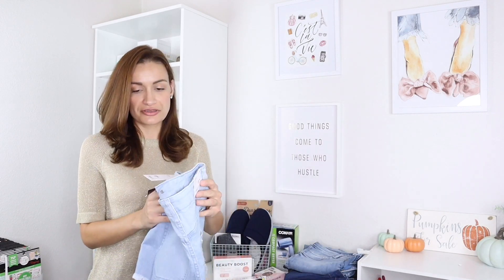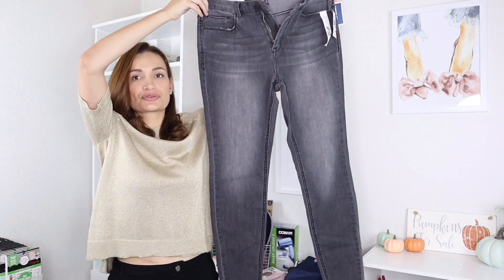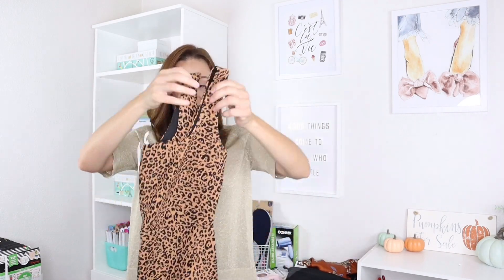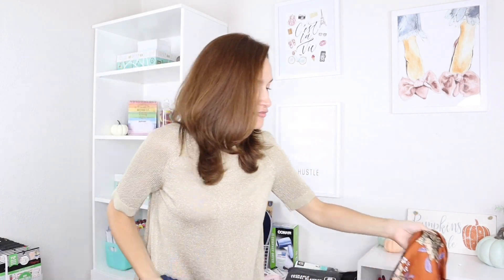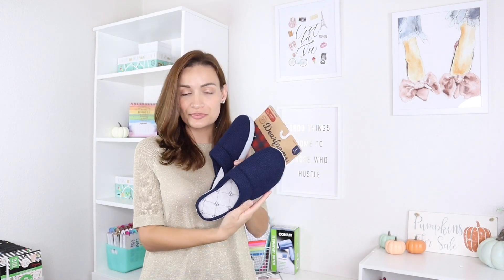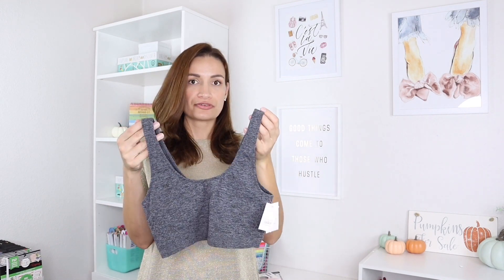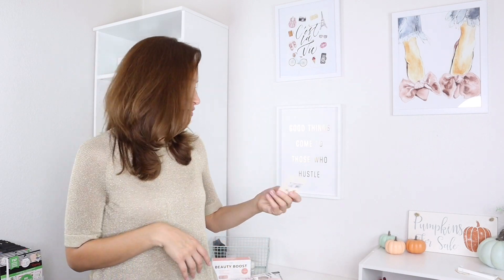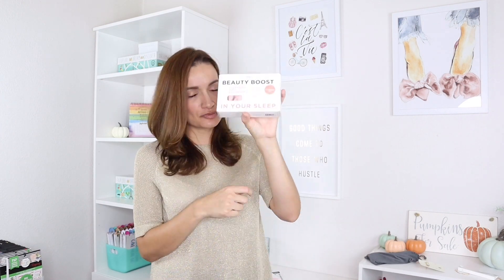SHOPPING HAUL FOR THE HAPPY PLANNER® SQUAD BOOTCAMP PREP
Hey Vibemakers! It is time to go shopping with me and see what I found for Squad Bootcamp. I had fun running around and finding great deals on fashion and accessories that I can transition into my Fall wardrobe after Bootcamp.

These fashion finds will help pull together outfits that I will be wearing for Bootcamp. Stay tune for my Pack with me Video where I will show you how I organize my outfits and keep track of them during the trip.

Peace and Love Vibemakers!

Musician: @iksonofficial